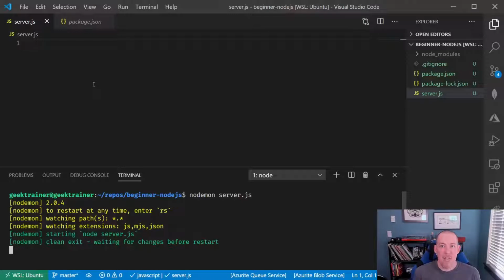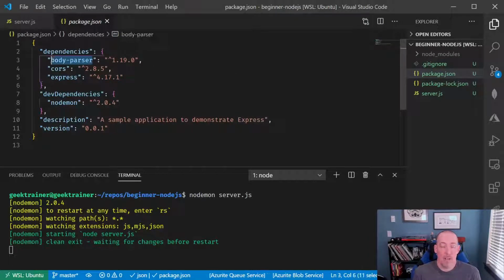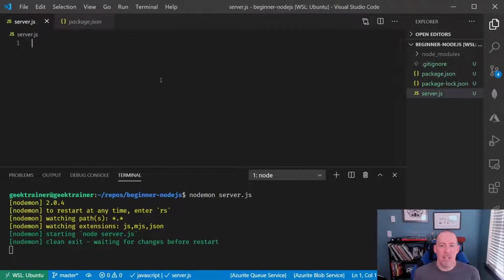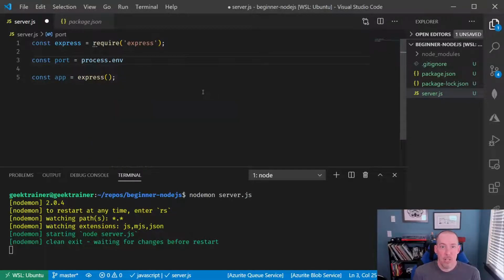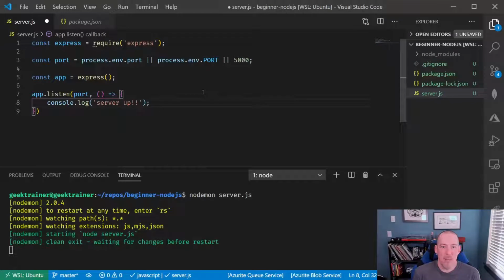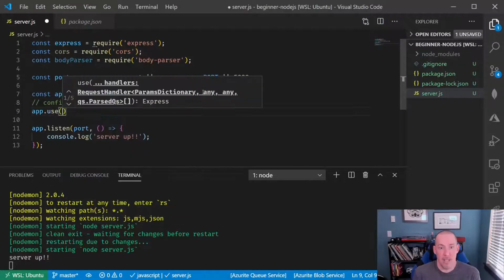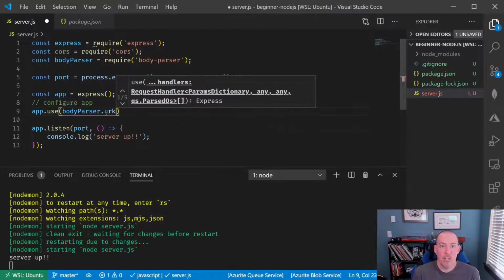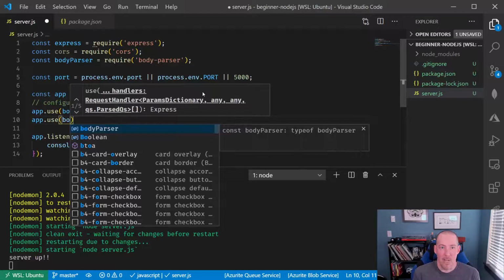Node.js Beginner Series (17/26) How to create a web API with Node.js and Express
Express is a popular library for building RESTful web APIs with Node.js. Discover how you can create and configure a web server using Express.